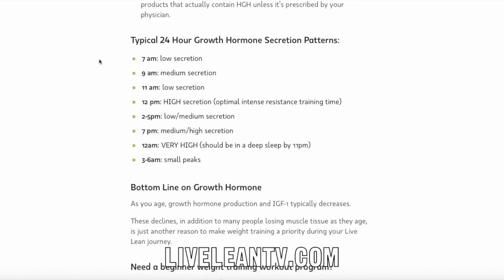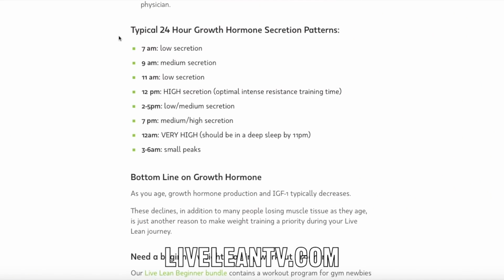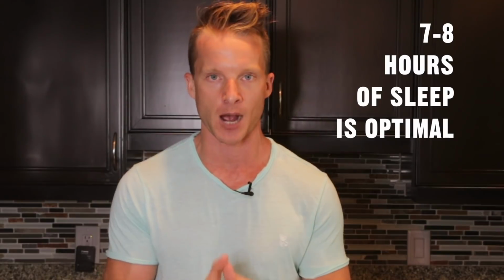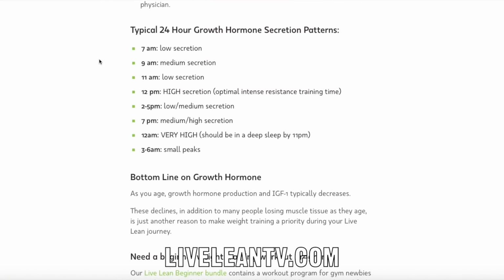How To Boost Growth Hormone Naturally To Lose Fat Faster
In this episode of Live Lean TV, I’m sharing 5 proven ways to naturally increase growth hormone to help you burn fat, build muscle, and stay young. Growth hormone, produced naturally by your pituitary gland, is often called the “anti-aging hormone” for its powerful benefits.

Video Timestamps:
00:00 Intro
00:35 What Is Growth Hormone?
01:04 Growth Hormone Benefits
01:56 Tip #1 Workout With Higher Intensities
02:44 Best Time To Workout To Optimize Growth Hormone
02:10 Tip #2 Focus On HIIT Cardio
03:26 Tip #3 Improve Your Sleep Quality
04:09 Tip #4 Reduce Refined Carbs
04:27 Tip #5 Supplement With Amino Acids

You’ll learn:
✅ What growth hormone is and its incredible benefits
✅ Why intense workouts like HIIT and heavy lifting trigger more growth hormone
✅ How sleep quality and timing play a huge role in hormone optimization
✅ The impact of insulin and refined carbs on growth hormone levels
✅ Whether amino acid supplements are worth it

If you’re serious about improving your health, fitness, and body composition, this episode is packed with actionable tips you can start using today!

On today’s episode you’re going to learn how to optimize fat loss by boosting growth hormone naturally.